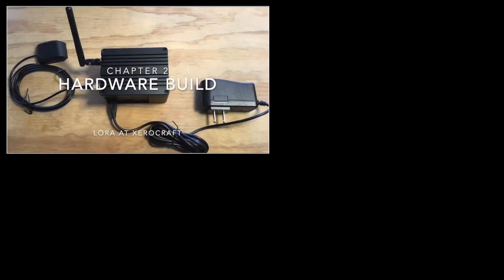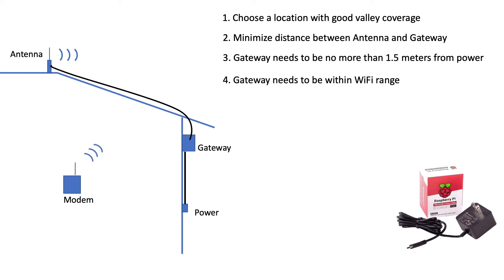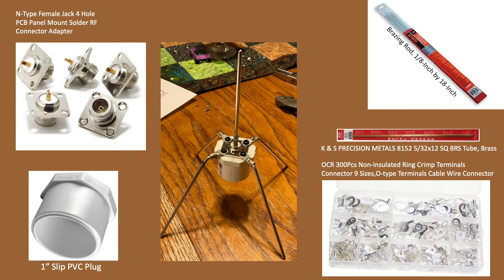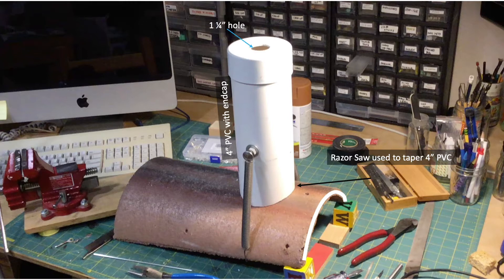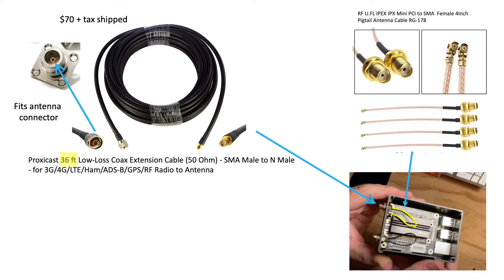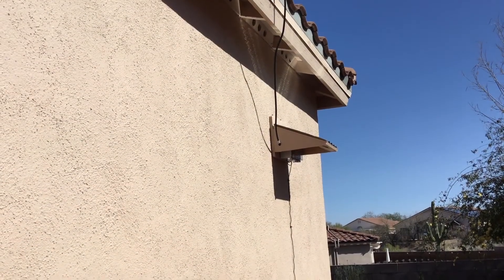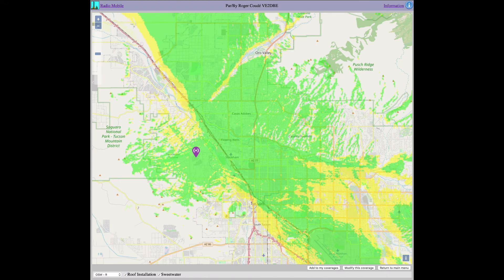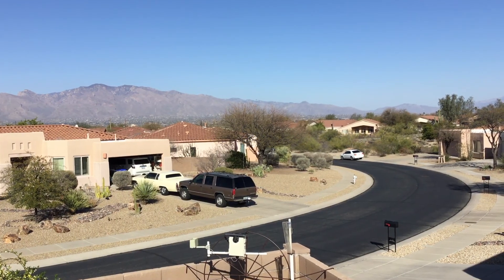LoRaWAN Gateway Installation Steps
UPDATE 03/19/22 - This gateway has since been migrated to Xerocraft per updates in the playlist and is now on the TheThingStack network. Gateway EUI : B827EBFFFE690327 .

My home is now hosting a helium gateway using the setup summarized in this video.

In preparing for a LoRaWAN gateway installation at Xerocraft, I summarize the process and lessons learned from installing a permanent gateway at my home. This gateway has been running for about three weeks without issue confirmed via random node tests. Gateway ID is eui-b827ebfffe690327 registered to modestmaker - please comment with your location if you manage to ping this gateway with your node so I can reflect associated metrics in a future video.

Parts list available upon request- just let me know what you need in the comments.